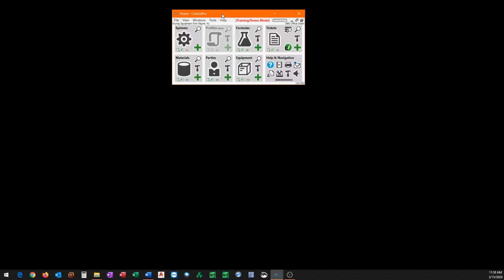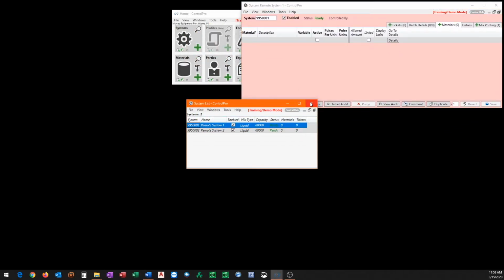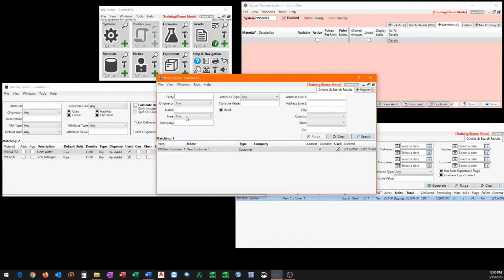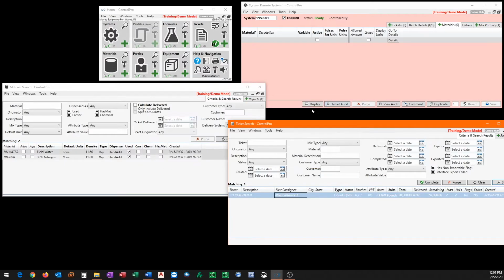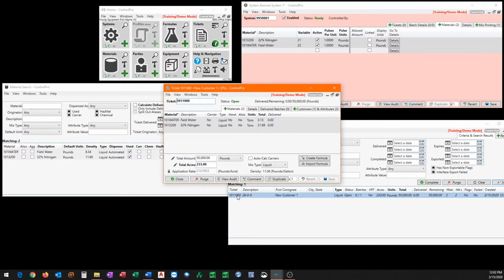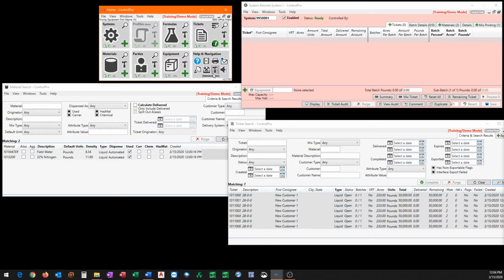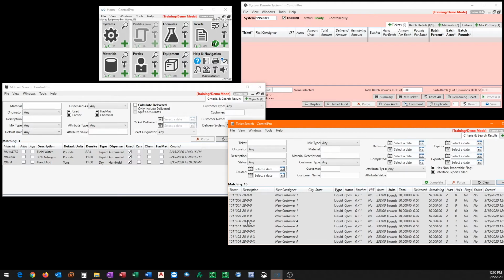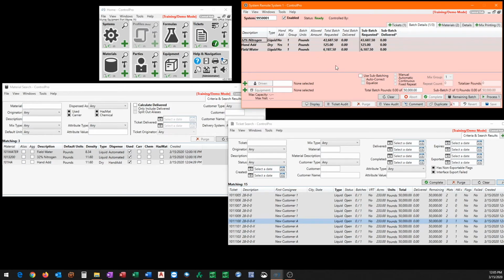Third-Party Tickets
How ControlPro accepts third-party tickets. What's automatically created,